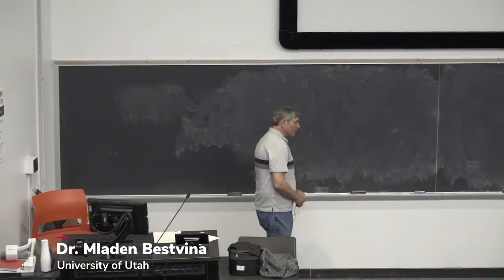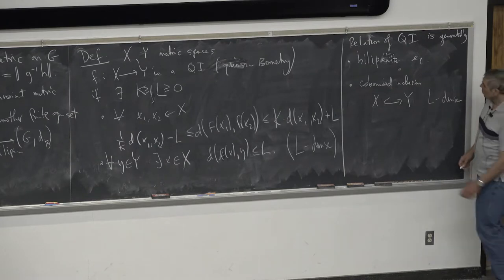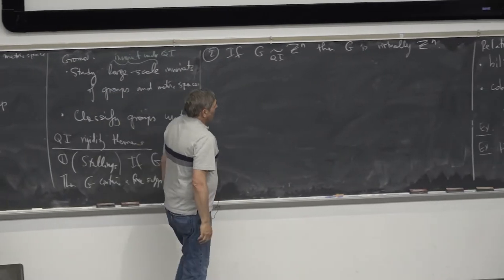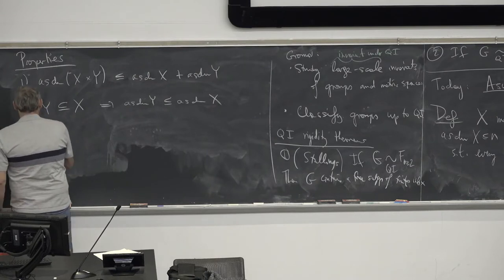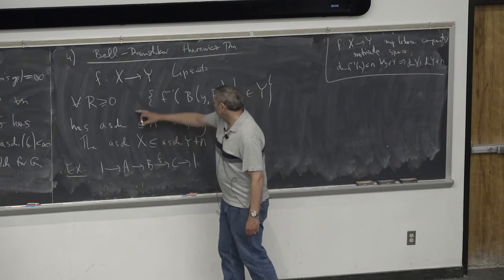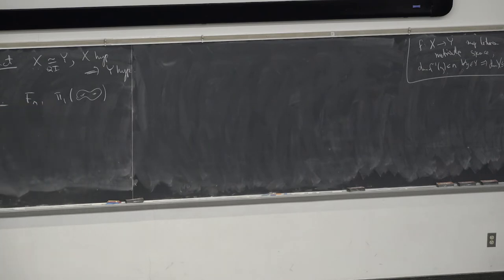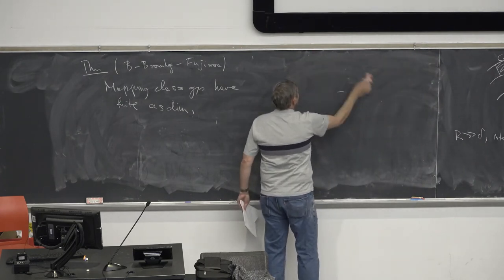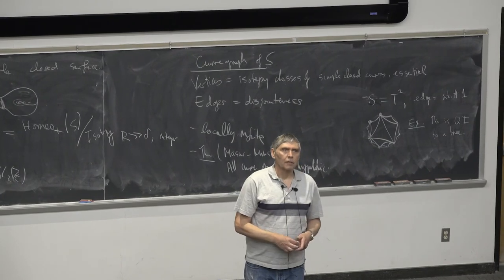Zassenhaus Lectures, Mladen Bestvina, April 5 2022.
Mladen Bestvina, University of Utah, speaking at the 2022 Zassenhaus Lectures, on "Asymptotic Dimension of Spaces and Groups". April 5 2022 at The Ohio State University.

The Zassenhaus Lectures were established to honor the memory of Hans Zassenhaus, who was a member of the department from 1963 until his death in 1991. These lectures are to be given in some area of algebra, broadly interpreted.